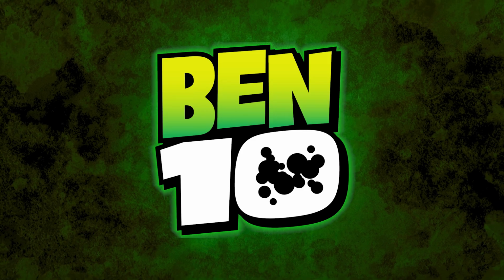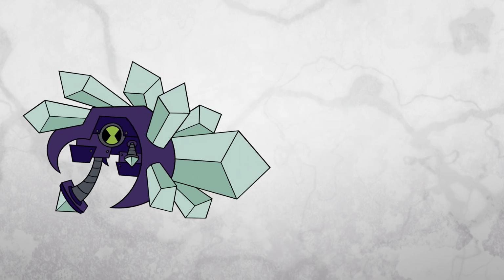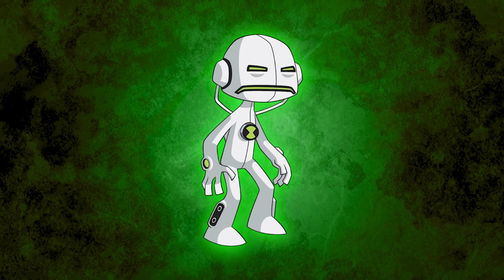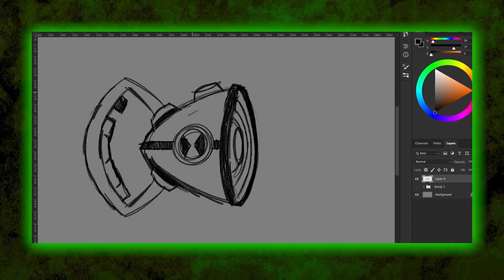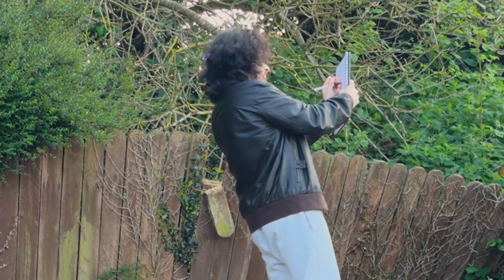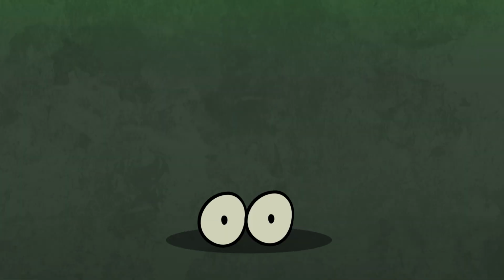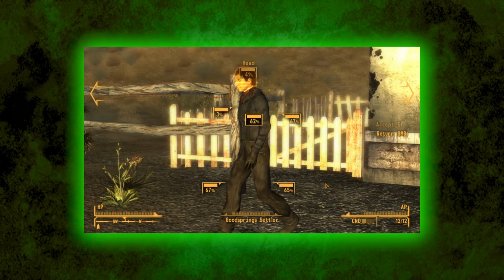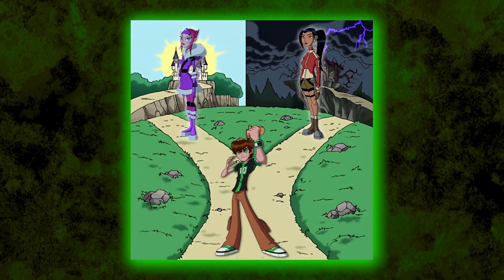Turning Ben 10 Aliens into Guns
Welcome to Part 2 of my series where I redesign Ben's aliens (from Classic, Alien Force, Ultimate Alien and Omniverse), and reimagine them as crazy weapons with wacky projectiles and effects!

00:00 - Intro
00:30 - Alien 1
01:07 - Alien 2
01:39 - Alien 3
2:32 - Suggestions & Outro

CTC